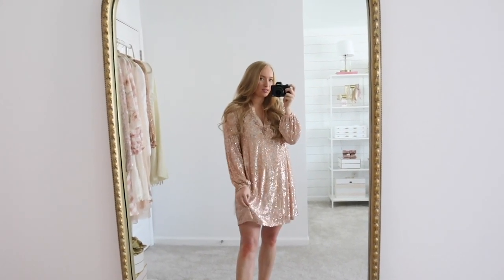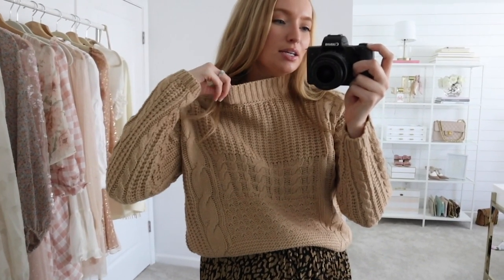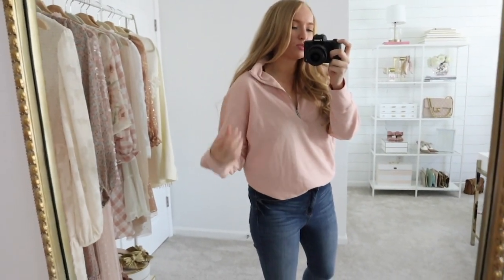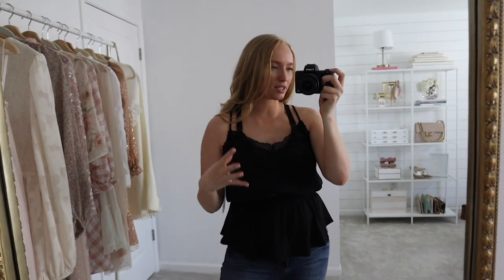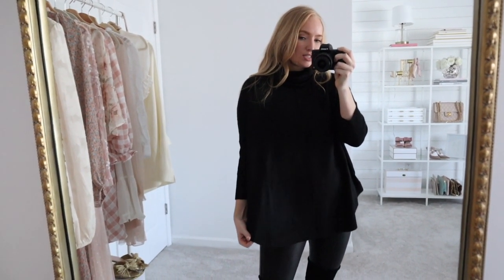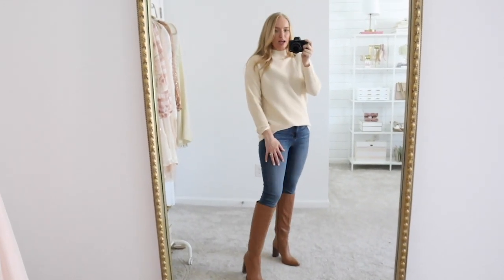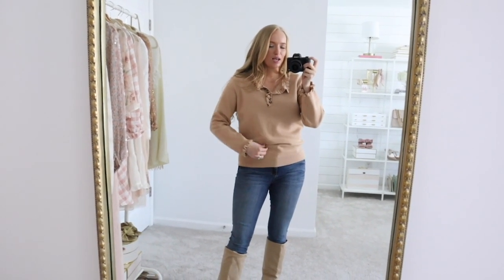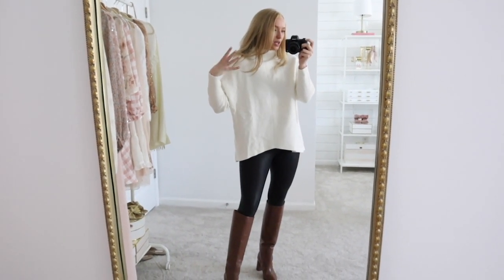MASSIVE Walmart + Amazon Black Friday Deals Try On Haul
Amazon Try-On Haul
velvet coat (runs big)
ruffle sweater (m)
pink oversized boucle sweater
slouchy tunic (I have apricot, white, and light pink)
asymmetrical tunic sweater
pink mirror
jewelry box
smart thermometer (on sale)

Amazon Fashion early Black Friday Deals
bow slippers (on sale now)
sherpa vest
viral warm coat
pink puffer coat (I've had for years)
puffer vest

What's inside?
- 10 steps to build a wardrobe from scratch
- AND MORE!